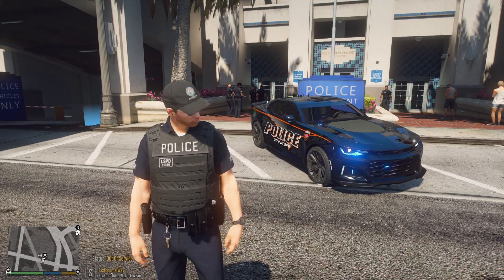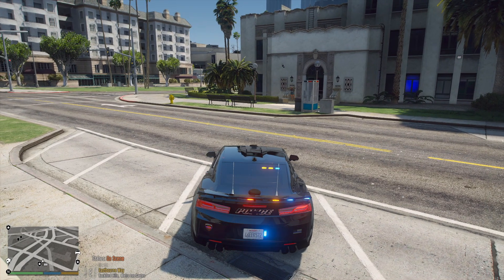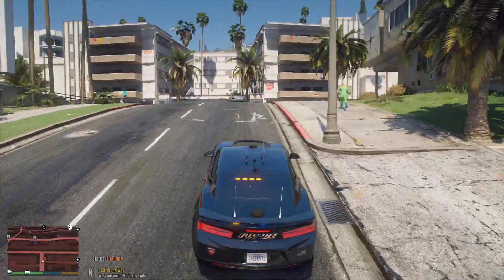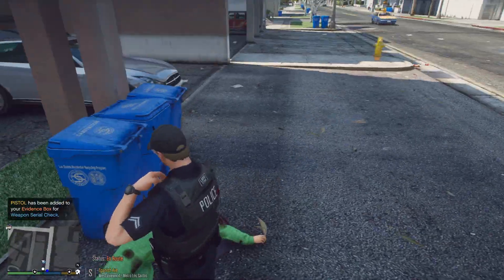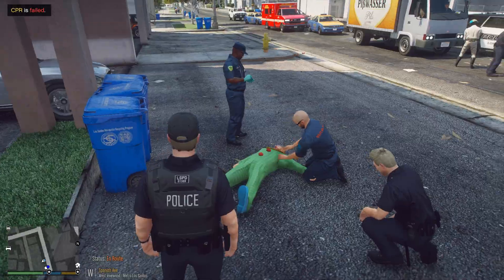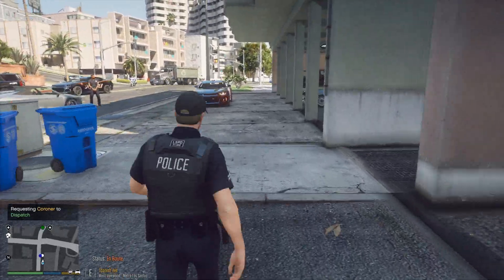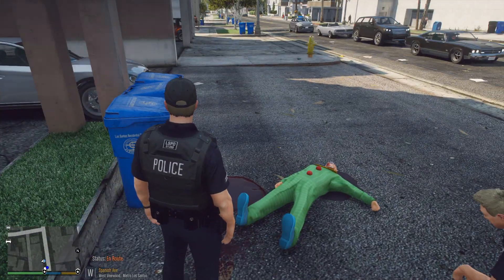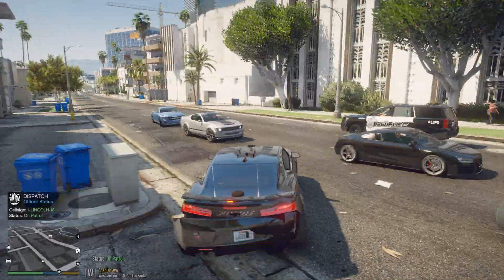PLAYING AS A COP ON GTAV | Killer Clowns in Los Santos!